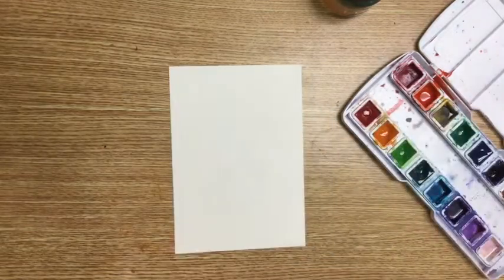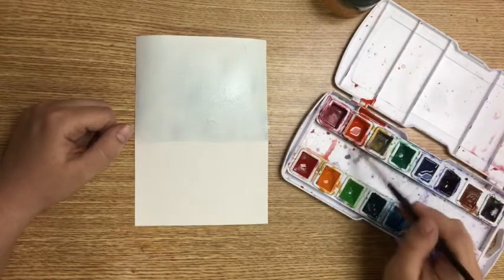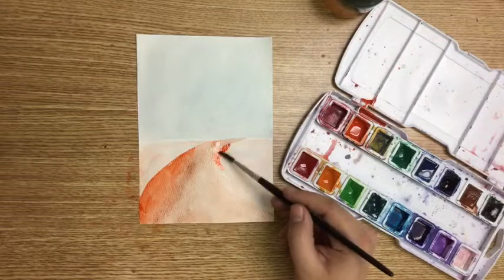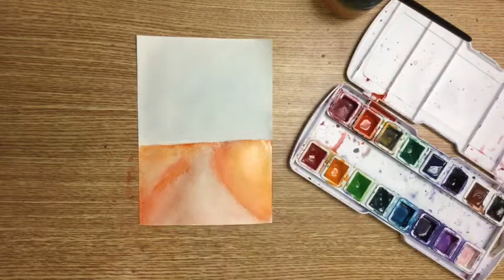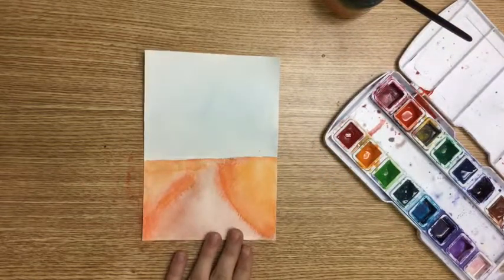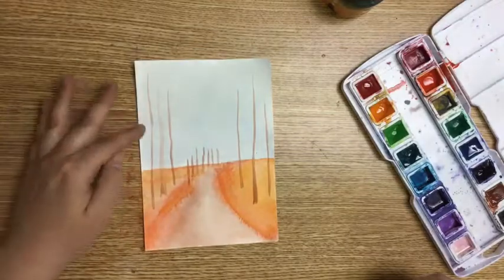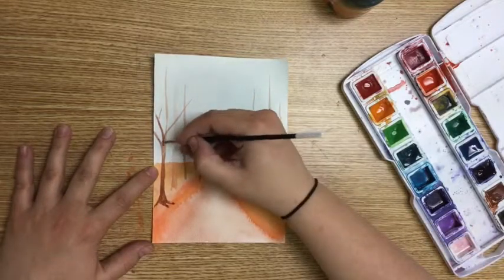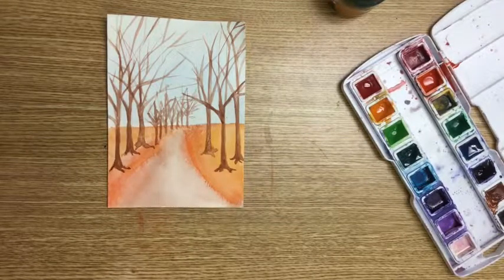Watercolor Landscape Practice